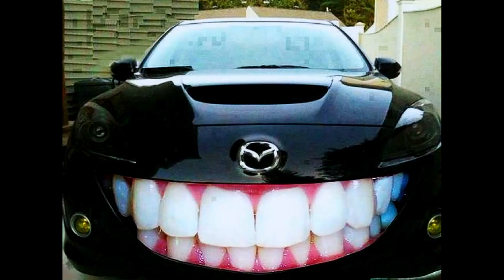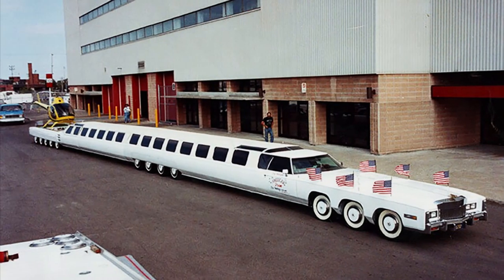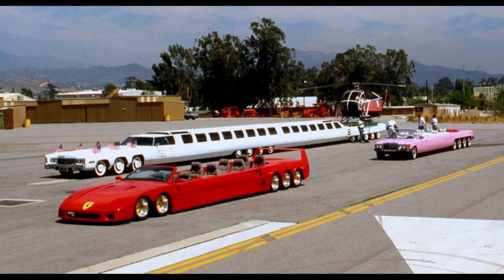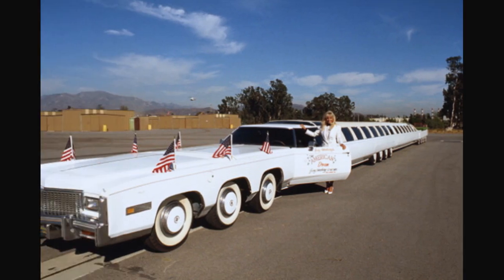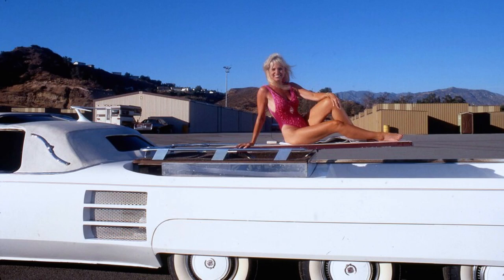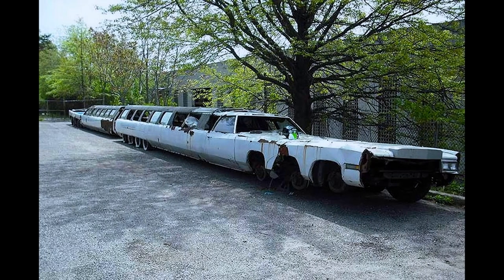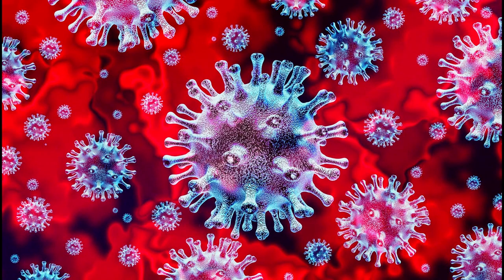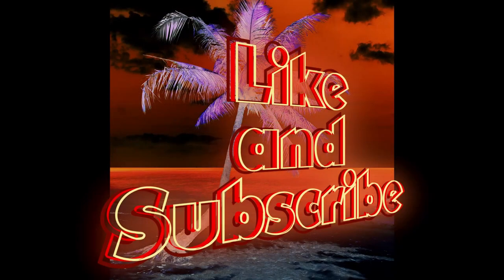Longest Stretch Limo In The World | Nobody Asked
Today we are looking at the longest stretch Limousine ever built. How long is the stretch Limo? If you want to know, let's watch the video and find out!